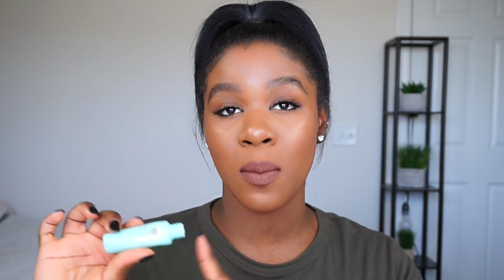OCTOBER FAVORITES! l 2018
Open..♡

Let me know your favorites of the month and i'll see you in my next one♡

Cover Fx Power Play Concealer N Deep 2
Fenty Beauty Stunna Lip Paints UnCuffed & Unveil
Juvia's Place Nubian Loose Highlighter
Tarte Maracujá Oil
Tatcha Deep Cleanse
Hempz Coconut & Watermelon Moisturizer